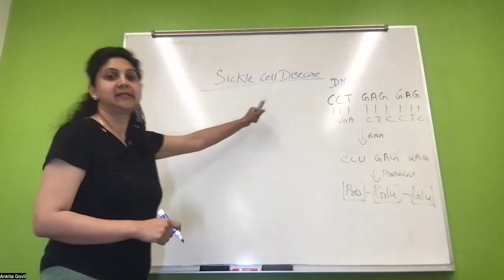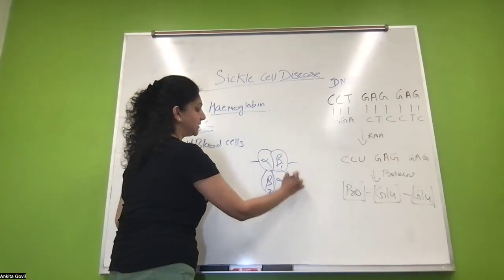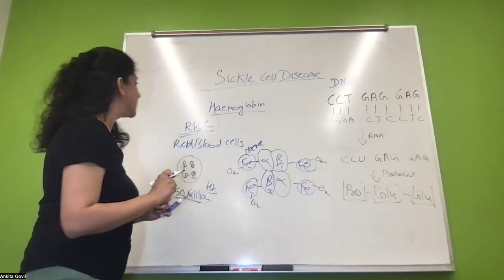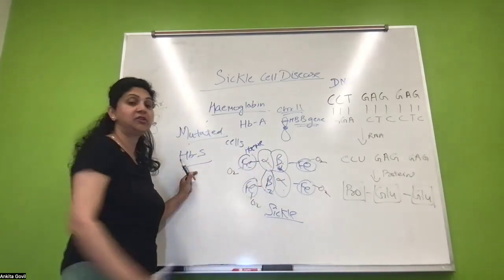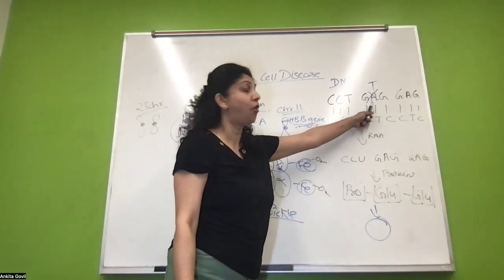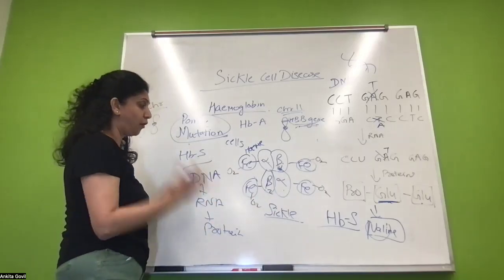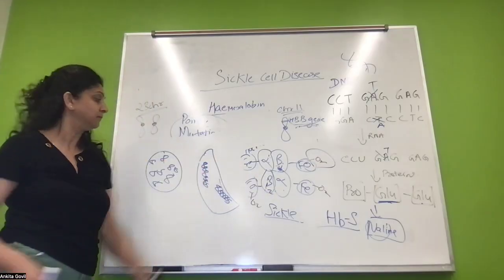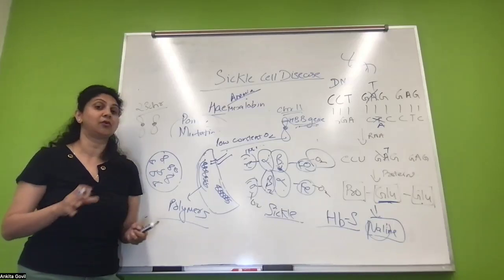Sickle Cell disease short video